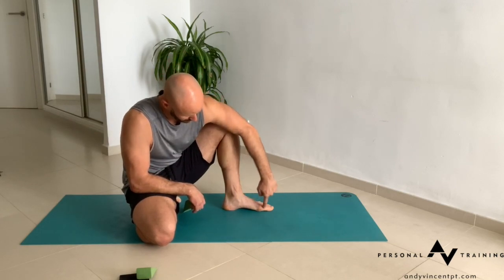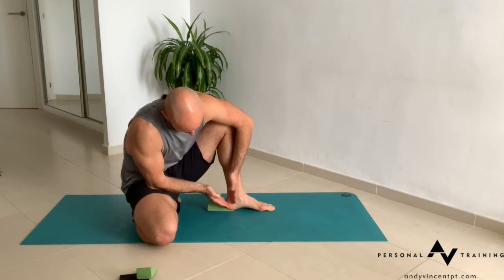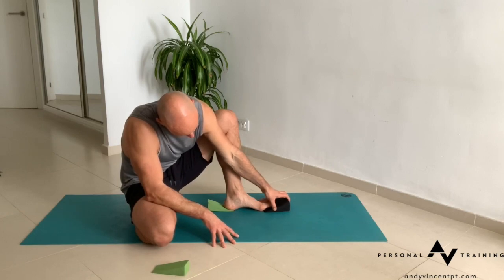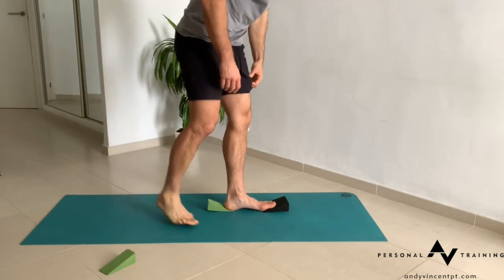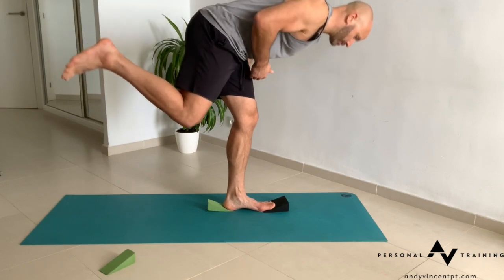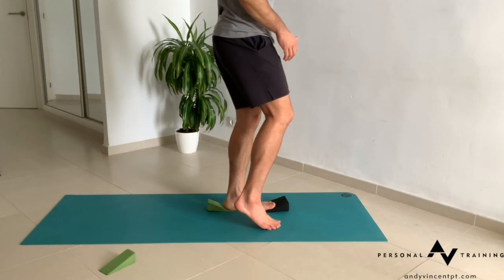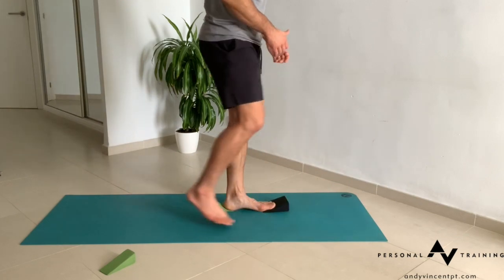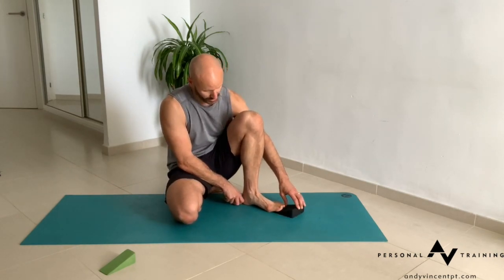Foot Mobility | Planter Facia Stretch | Foot Wedge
This video is about Foot Mobility | Planter Facia Stretch | Foot Wedge